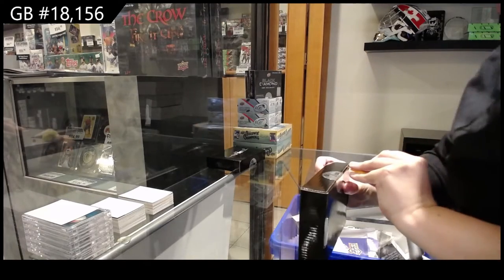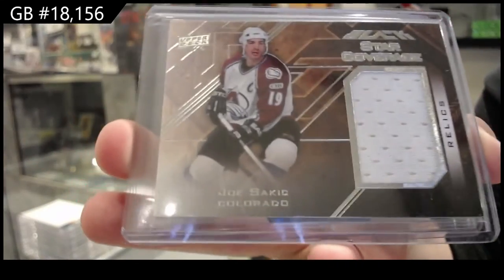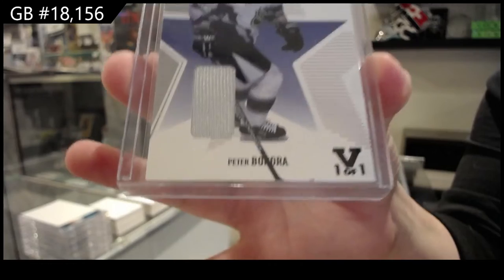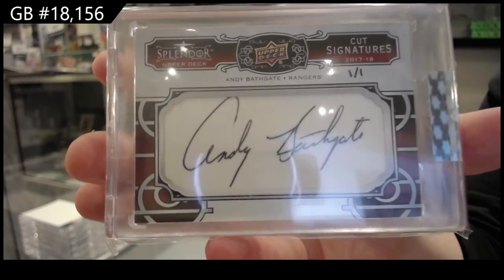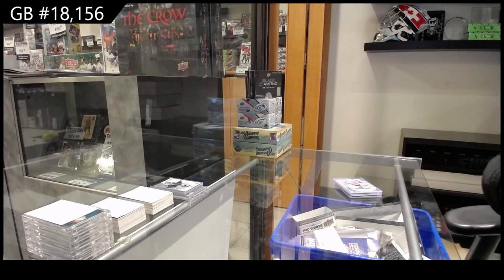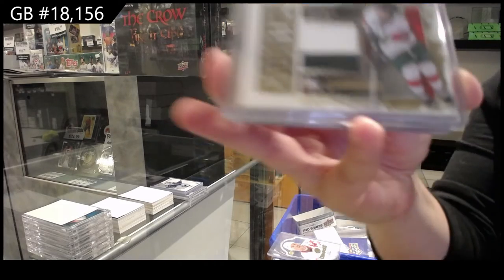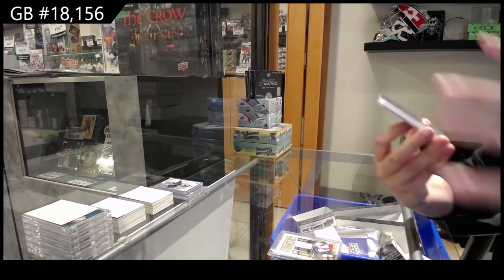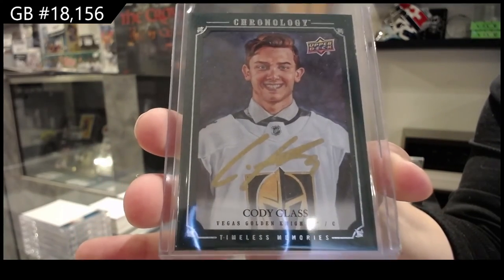2022 CNC Infinity Plus Hockey 2 Box Break - C&C GB #18,156